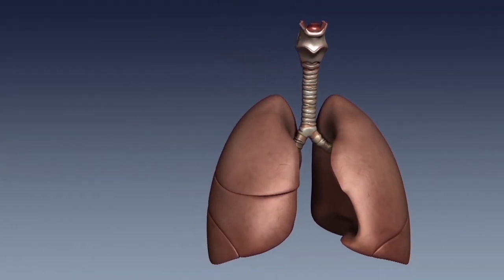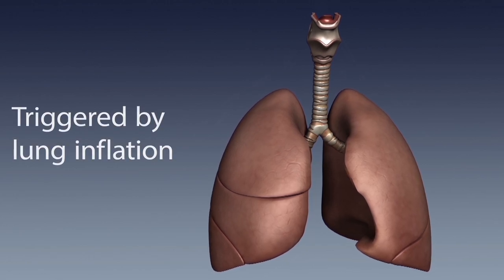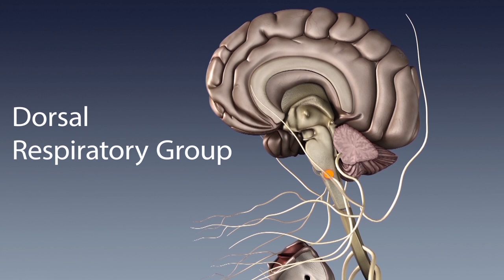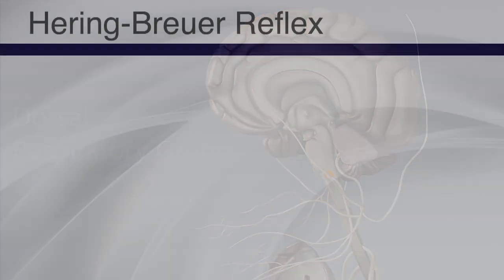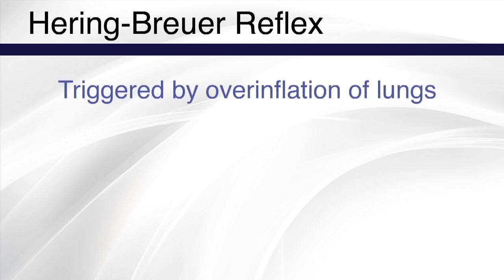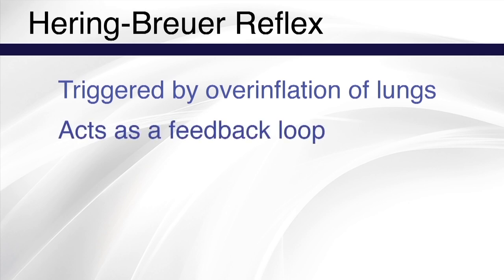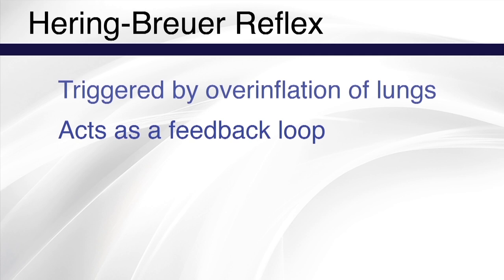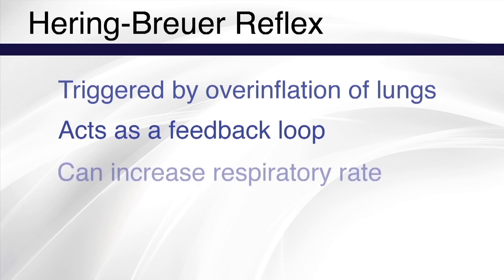HeringBreuerReflex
This is a sample lesson from the Respiratory Fundamentals module of the Prodigy MasterClass series in ProdigyConnect.  The Prodigy MasterClass is designed for anesthesia students in school as well as CRNAs seeking to earn continuing education credits.